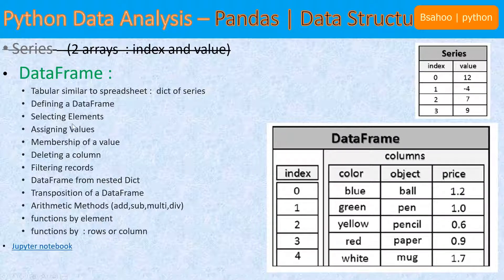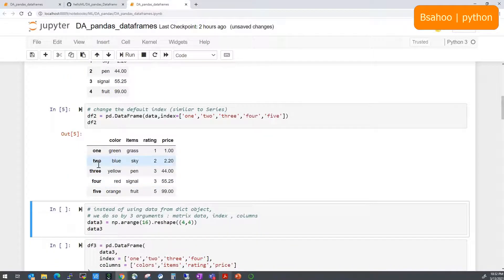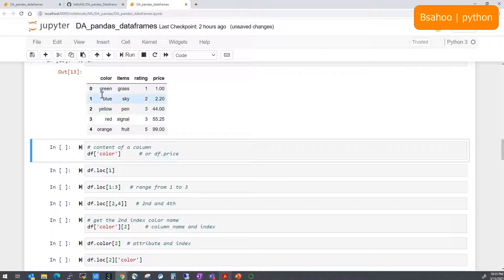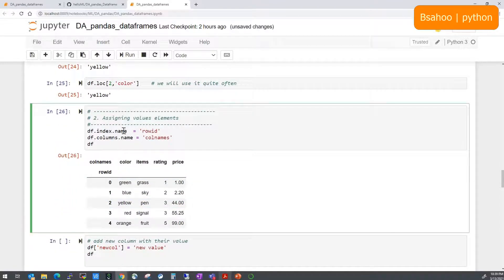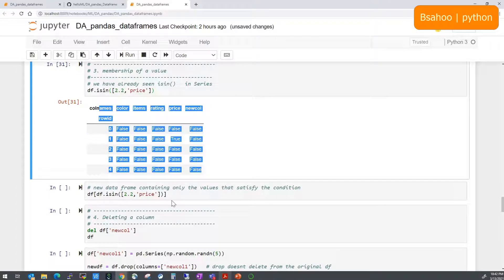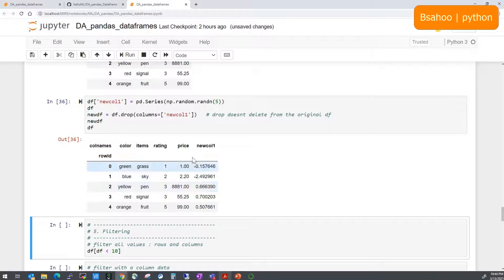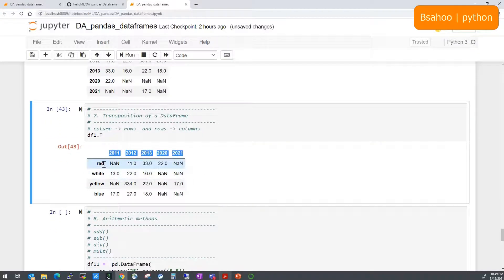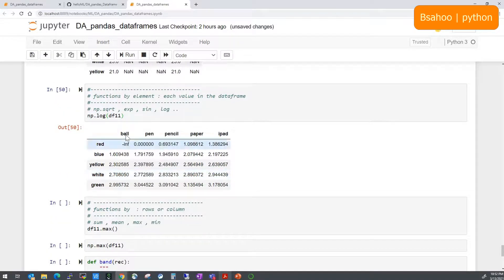Python Data Analysis - | 3 | - Pandas - DataFrames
Python Data Analysis – Pandas | DataFrames
Defining a DataFrame
Selecting Elements
Assigning Values
Membership of a value
Deleting a column
Filtering records
DataFrame from nested Dict
Transposition of a DataFrame
Arithmetic Methods (add,sub,multi,div)
functions by element
functions by  : rows or column